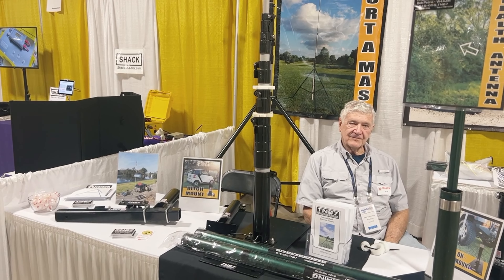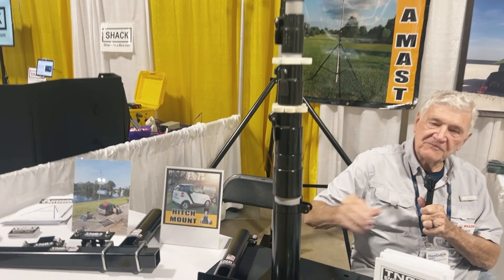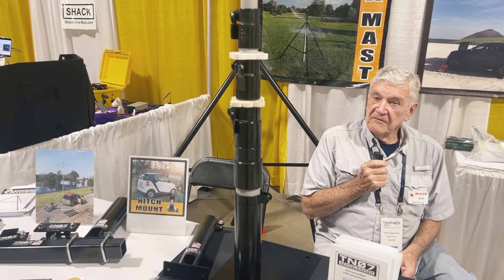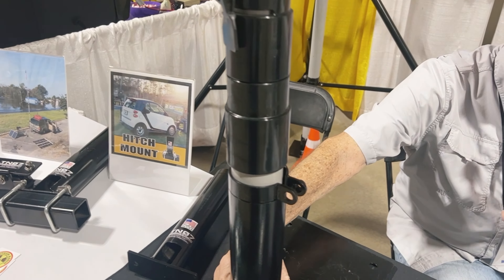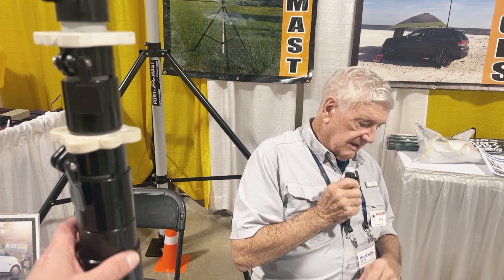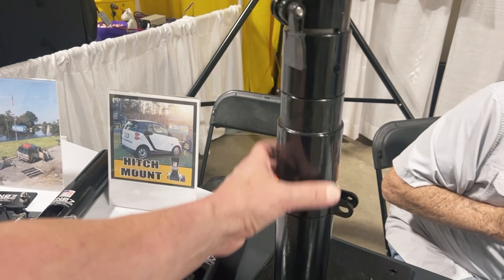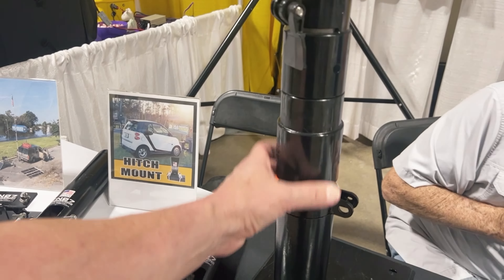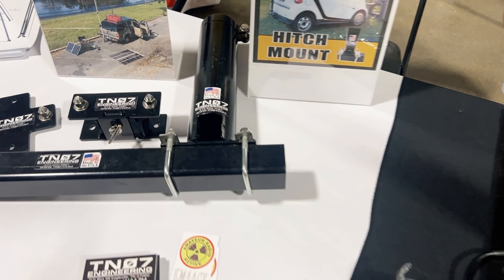TN07 Engineering Mast Options for HOA, Drive On, Modular Antenna Mast System Hamcation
TN07 Engineering Mast Options for HOA, Drive On, Modular Antenna Mast System  Hamcation 2023